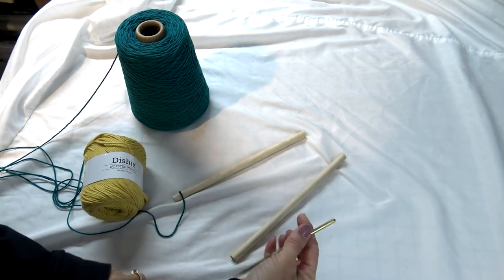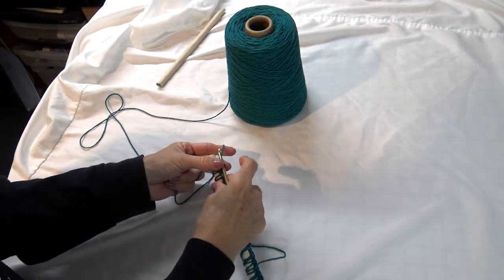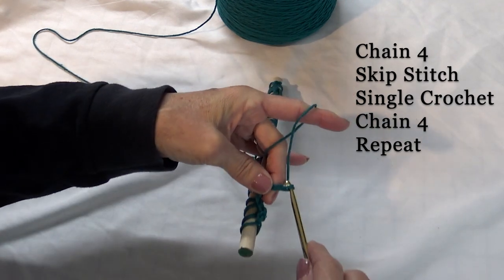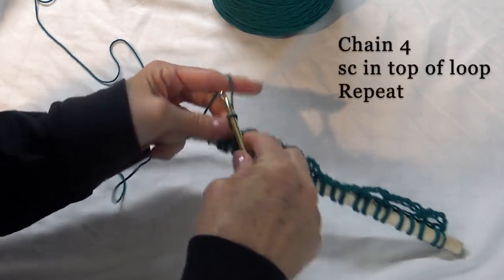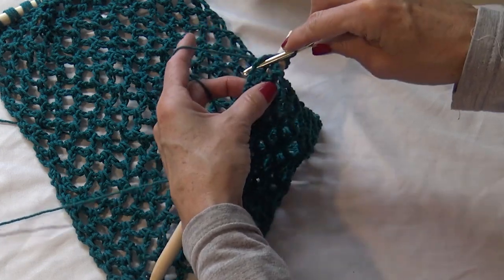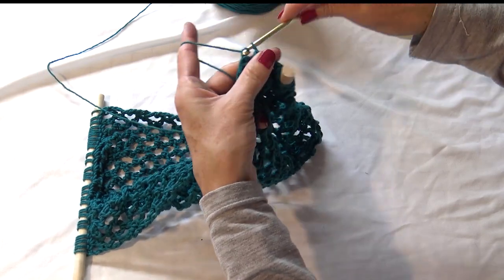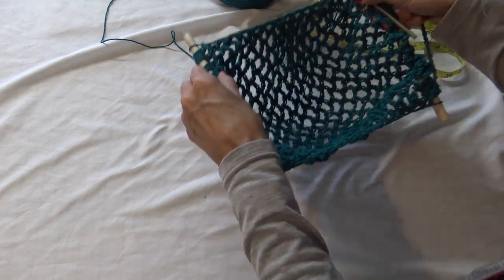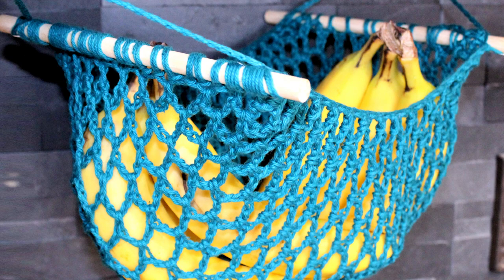Hanging Fruit Basket! Easy Crochet Hanging Basket Pattern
The hanging fruit basket is super easy and fun to make!  It uses cotton yarn and simple single crochet stitch!  I love how this crochet hanging basket pattern turned out!!

Macrame Cord

This diy hanging fruit basket is easy to make!  The hanging fruit basket is a crochet basket free pattern that makes a great diy produce hammock.  The Crochet hanging basket pattern is a great pattern to add to your cotton yarn projects list!